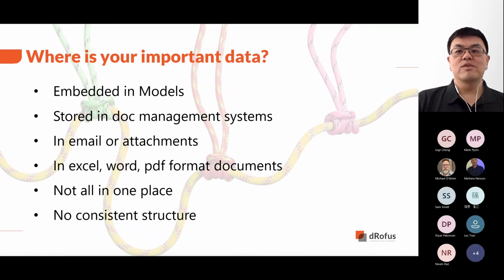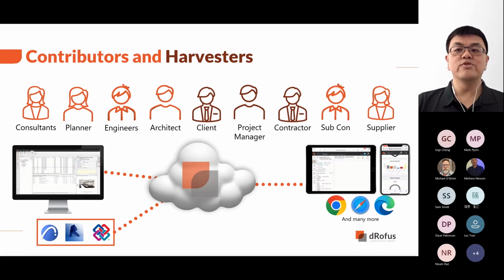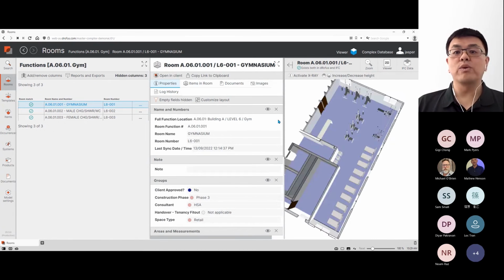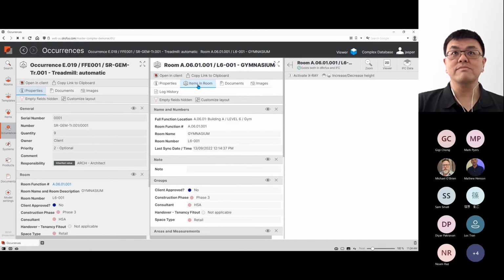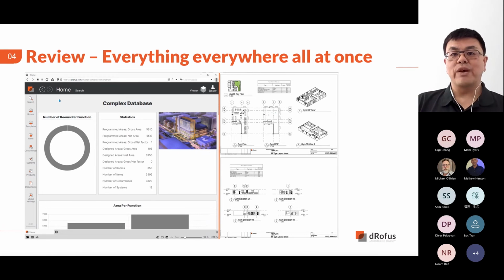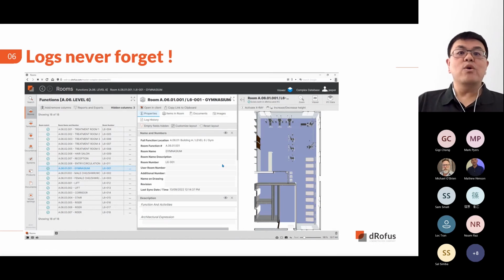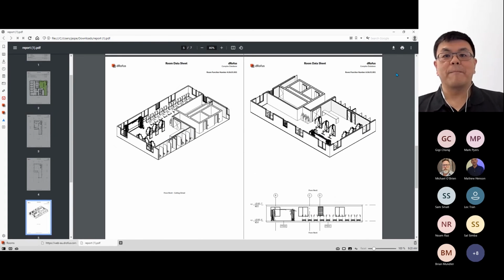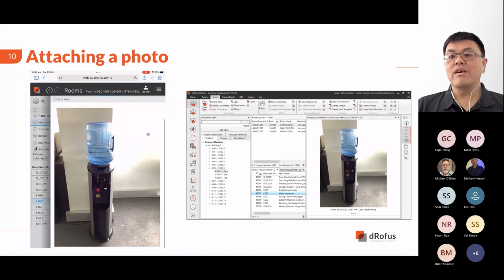dRofus Demonar - Effective Use of dRofus Web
In this demonar, we will show how you can use dRofus Web as a real value added tool over and above your usual dRofus client access.

We will also show how you can sharpen and expand your day-to-day activities such as updating and reviewing data, producing reports and on site validation purposes.

The key outcome is to show how dRofus Web can improve your day.

To find out more, simply fill out the form and we will get in touch shortly.